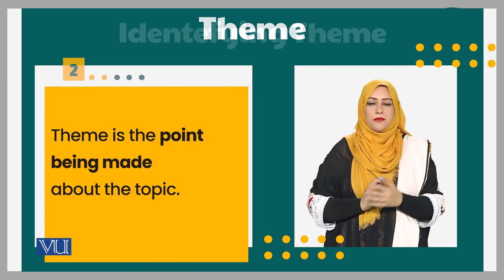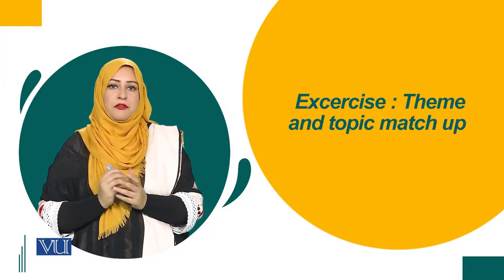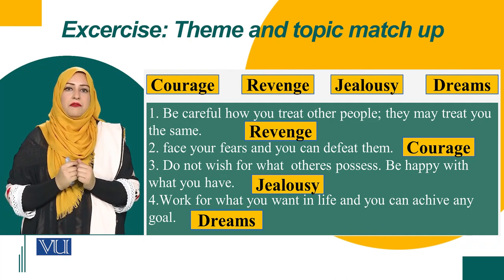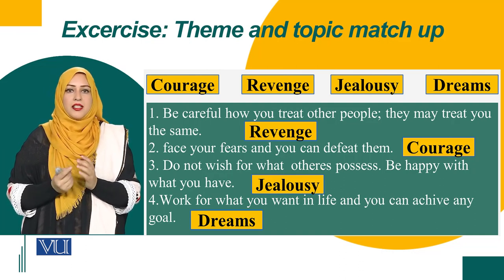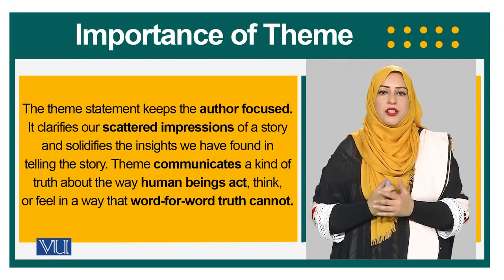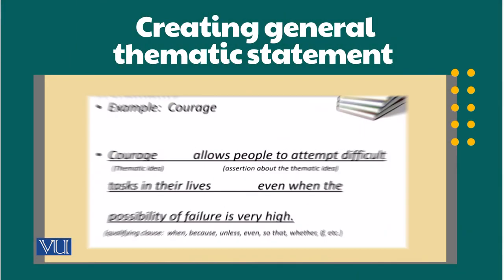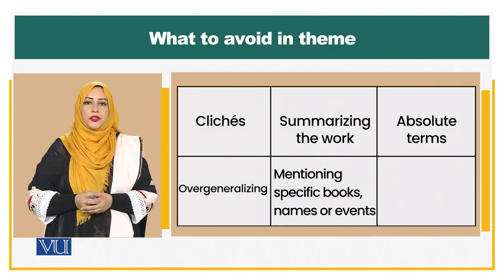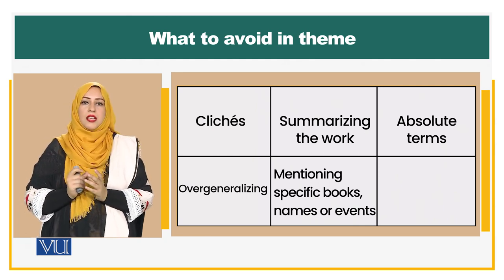Writing Paragraph: Theme | Introduction to e-Learning & Teaching for Faculty | VU001F_Topic094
VU001F - Introduction to e-Learning and Teaching for Faculty,
Topic094: Writing Paragraph - Theme,
By Ms. Aleena Rasheed